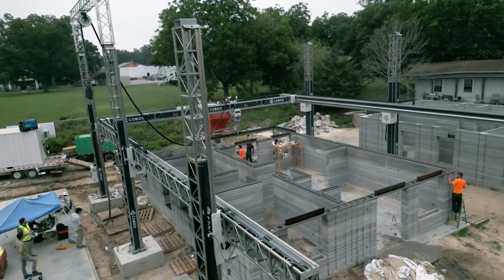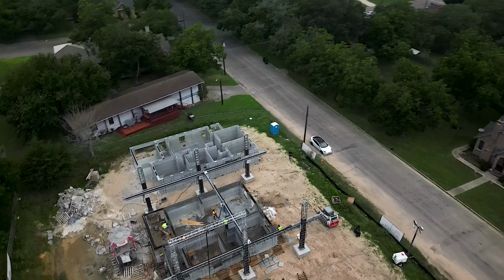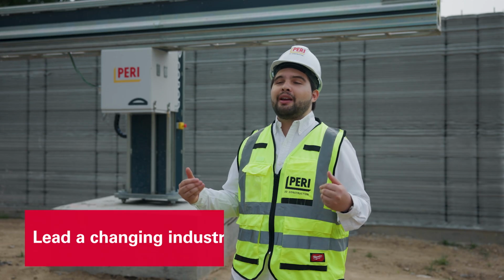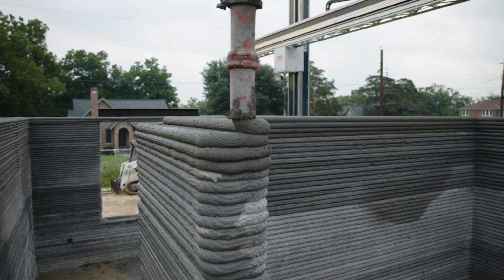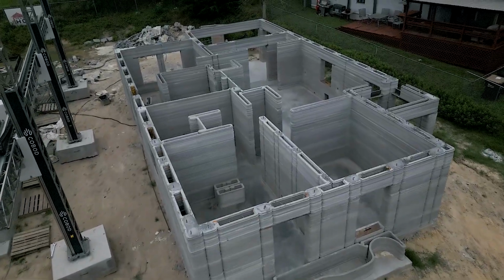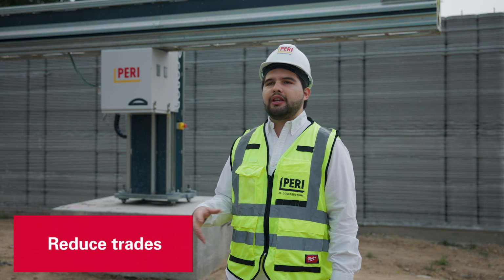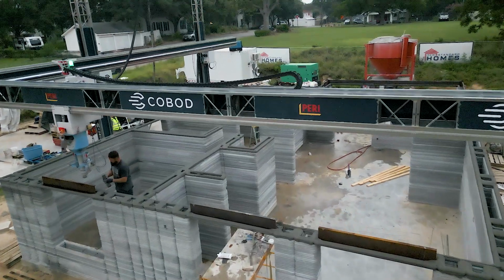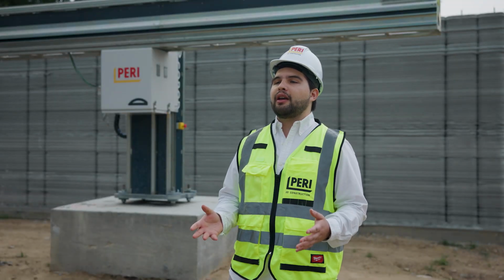3D Construction Technology Overview Film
Company: PERI 3D Construction
Industry: Construction Technology, Additive Manufacturing & 3D Concrete Printing
Video Type: Interview-Led Technology Overview / Industrial Product Showcase
Format: Corporate Technology Promotional Film

We produced an interview-led technology overview for PERI 3D Construction, filmed at an active construction site where the company’s 3D concrete printing technology was demonstrated in real-world conditions. Selected presentation excerpts explain the method, its applications, and key advantages. Drone footage, detailed construction B-roll, and branded motion graphics showcase the printing process and present the technology in a polished corporate format.